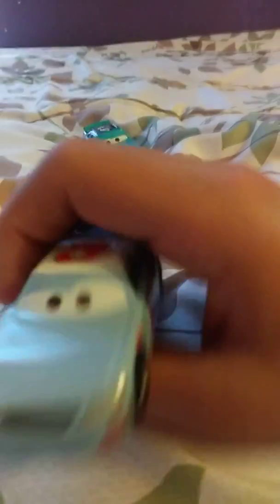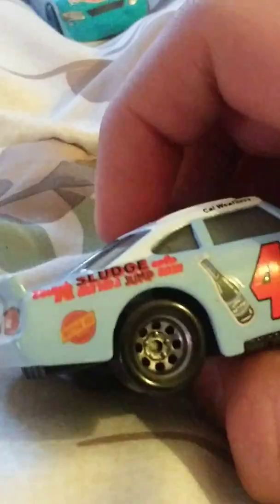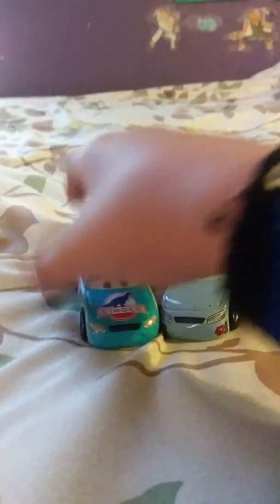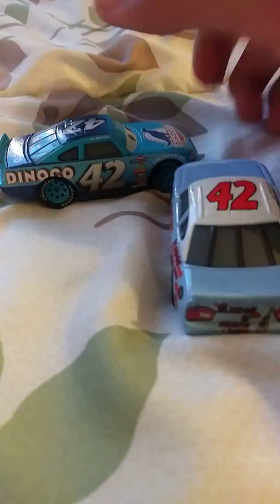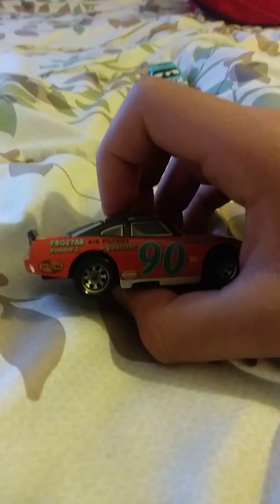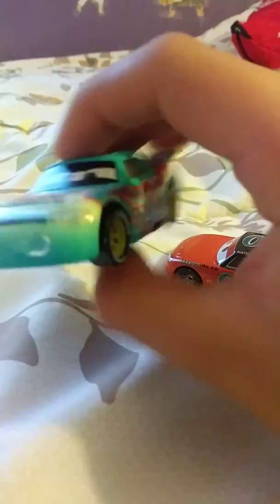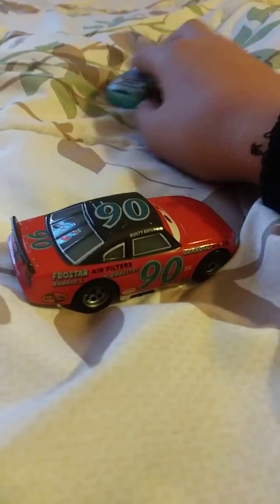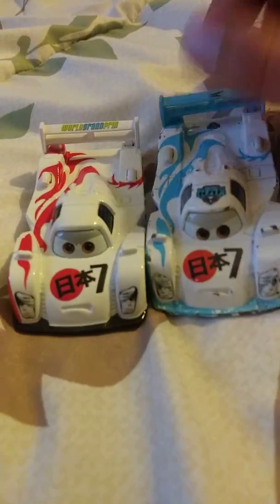Cars 3 Thomasville racing legends cal weathers and ponchy wipeout and shu todoroki diecast review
These are my new diecast plz keep in mind why do I sound like this it's because I'm tired